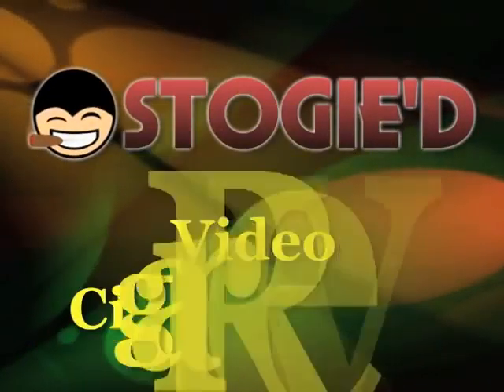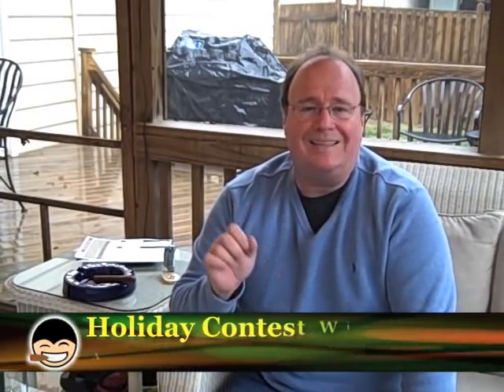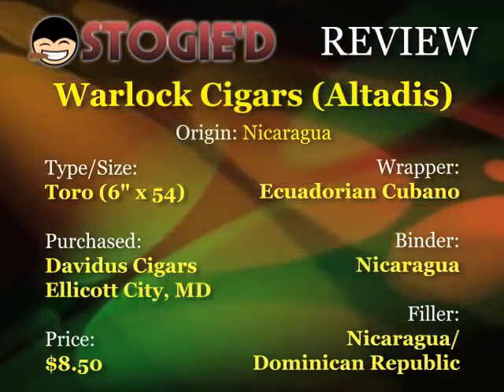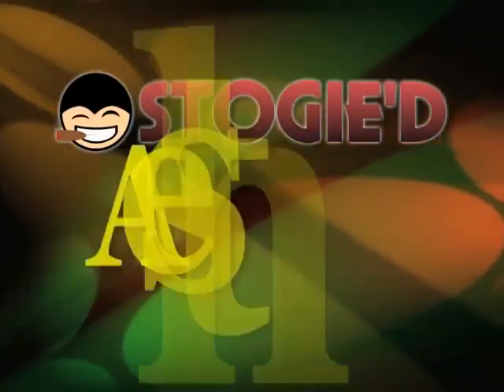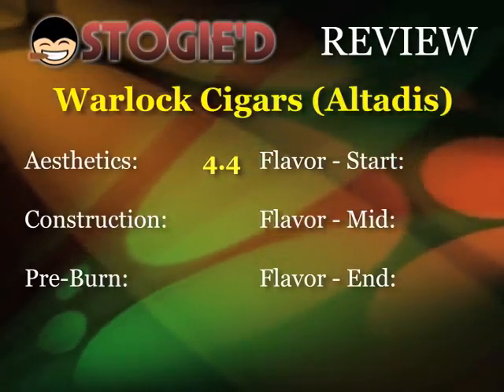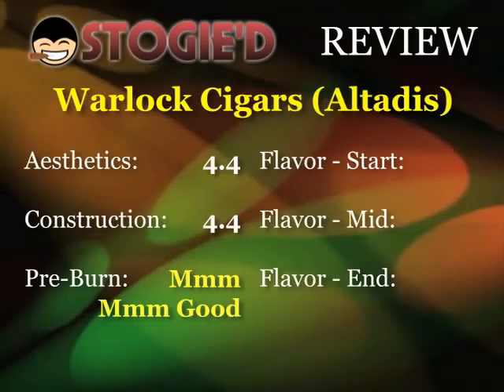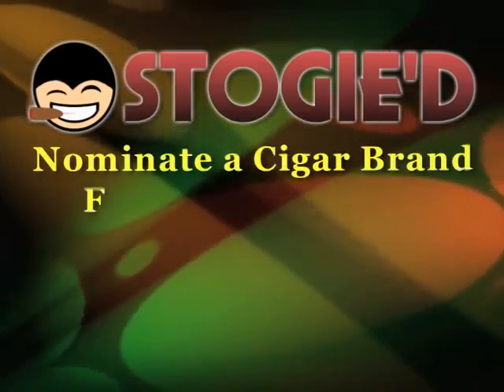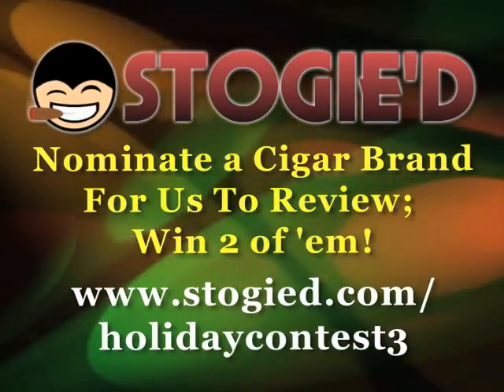Review: Warlock Cigars by Altadis & Sierra Nevada Brewer's R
Altadis U.S.A. wants to bring some magic to the world of cigars. The tobacco giant enters the boutique cigar segment with the Warlock Cigar, a medium to full-flavored maduro made in Nicaragua by well-known cigar maker Omar Ortez. For our review, we paired the Warlock by Altadis with a beer that can stand up to such a stick: Sierra Nevada's 30th Anniversary Brewer's Gran Reserve Cru. Review by Bob Woods of Stogie'd and Examiner.com .